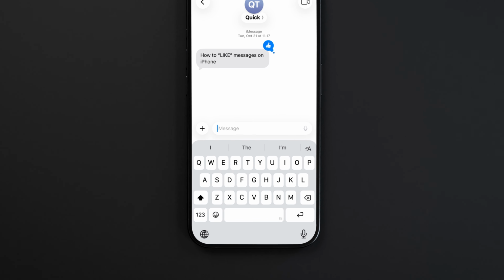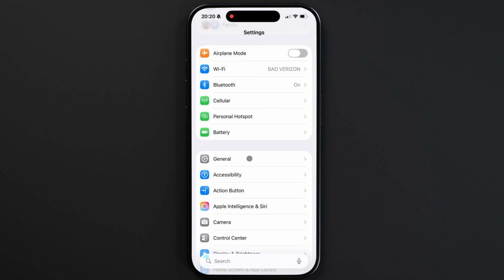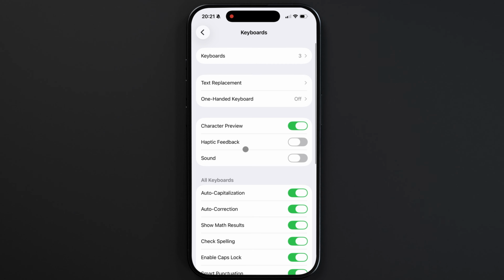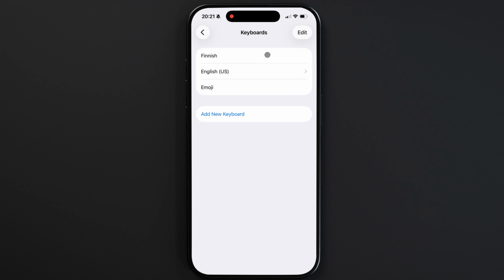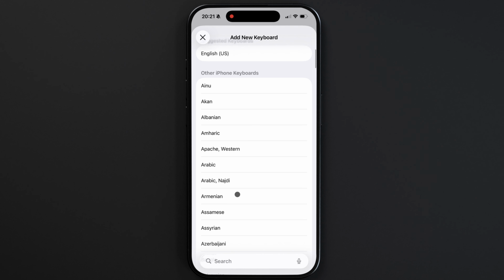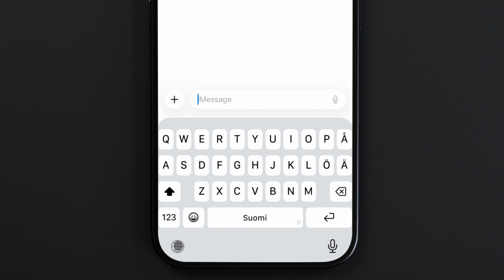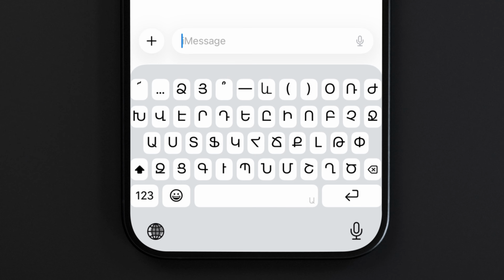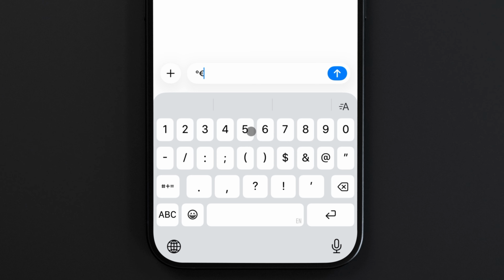iPhone: How to Type ° Degree, Accents, Bullet Points & Hidden Special Characters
Learn how to type special characters on your iPhone — including accented letters (á, é, ü), symbols like the degree (°), bullet points (•), currency symbols, dashes, and more.

This quick tutorial shows you how the long-press feature works on the iOS keyboard and where to find hidden characters you probably didn’t know existed.

In this video you’ll learn:
• How to type foreign characters and accents
• How to insert the ° degree symbol
• How to add a foreign keyboard layout
• How to type bullet points, currency signs, and punctuation variations
• Hidden characters behind letters, numbers, and symbols

Perfect for beginners, students, or anyone who wants to type symbols and accented letters on an iPhone quickly.